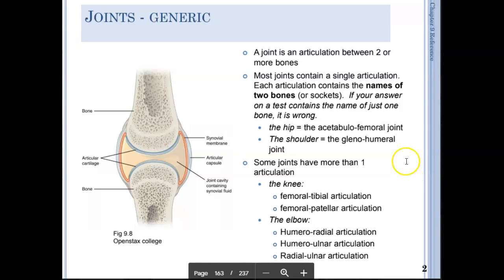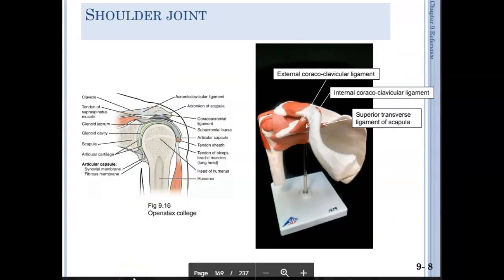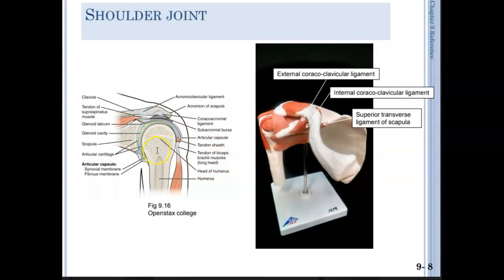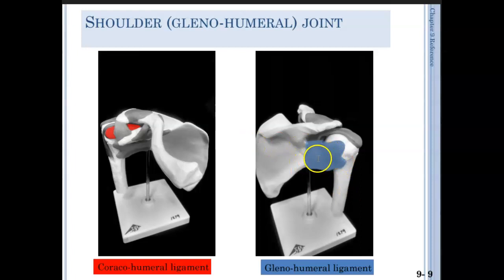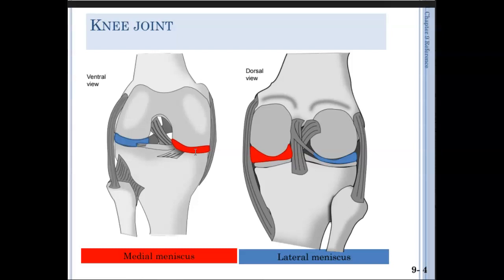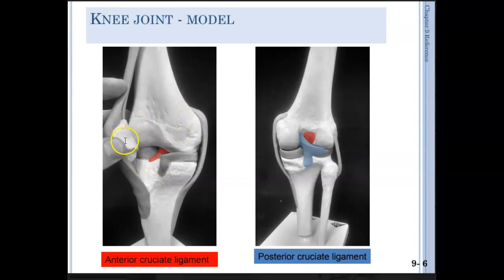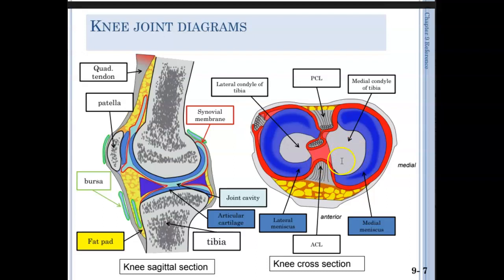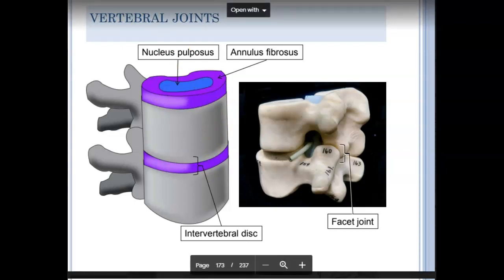OLAP I Joint Lab